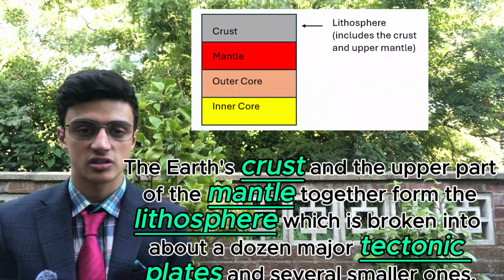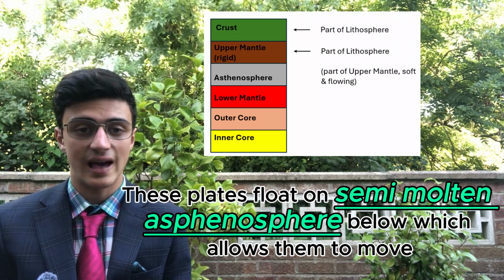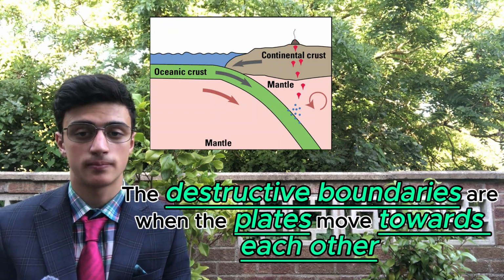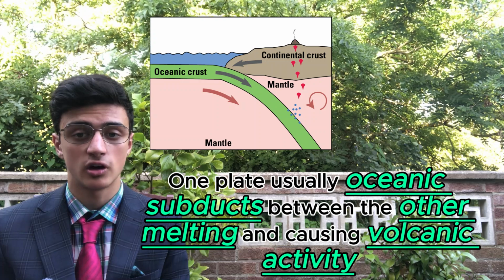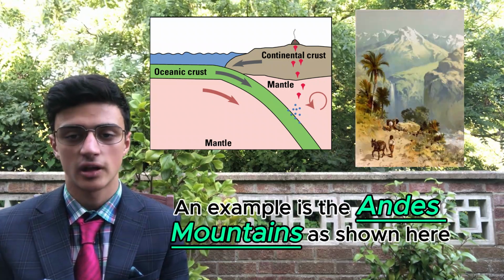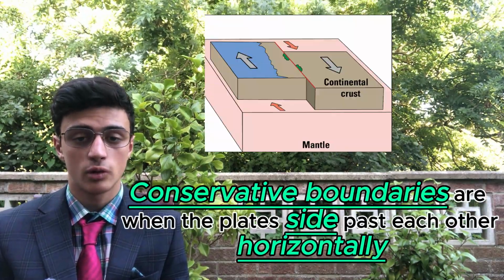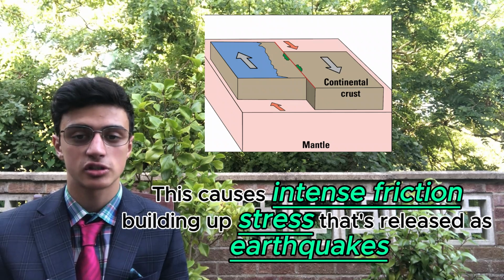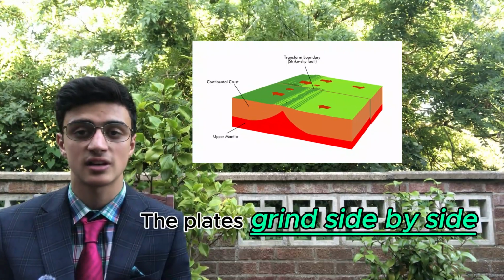GCSE Geography Revision "Tectonic Plates"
In this FreeGeographyLessons video, we break down everything you need to know about plate tectonics for your GCSE Geography exams. You’ll learn:

- What tectonic plates are and how they move
- The three main types of plate boundaries – constructive, destructive, and conservative
- The hazards that occur at each boundary
- Key examples from around the world

We use clear diagrams and step-by-step explanations so you can understand and remember all the essential facts for your exam. This is really important knowledge if you want to secure top marks in questions on natural hazards and Earth’s structure.

Exam boards that this lesson works best for includes:
 -Edexcel B GCSE Geography (Targetted students)
-AQA GCSE Geography
-OCR GCSE Geography
These lessons are useful with other exam boards, however refer to your specification.